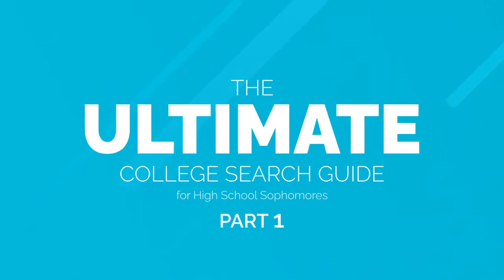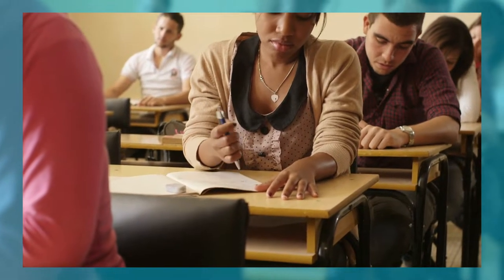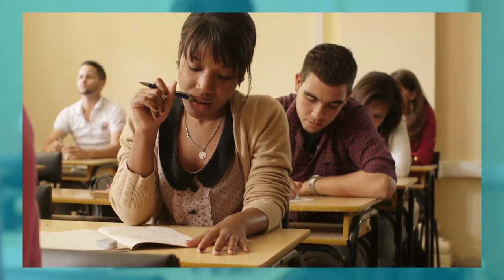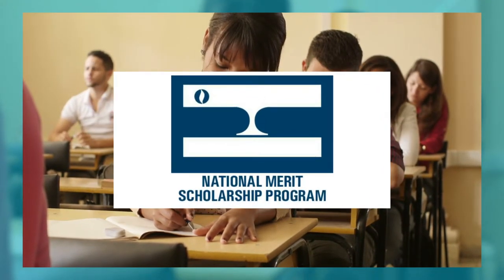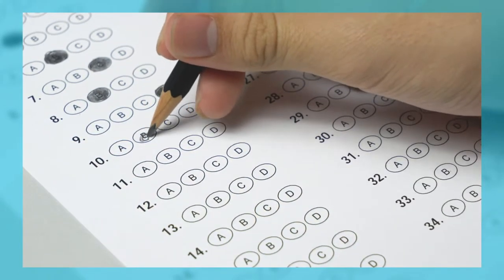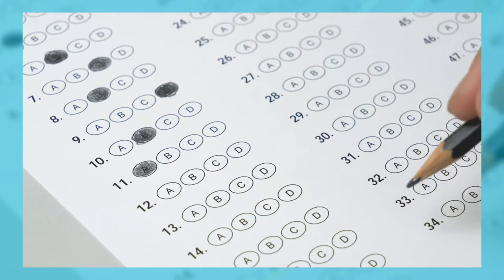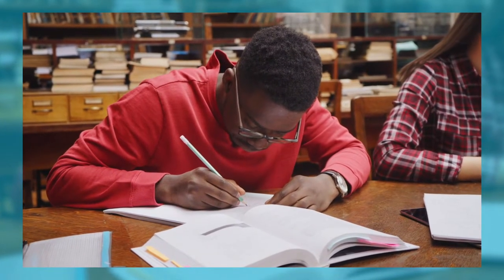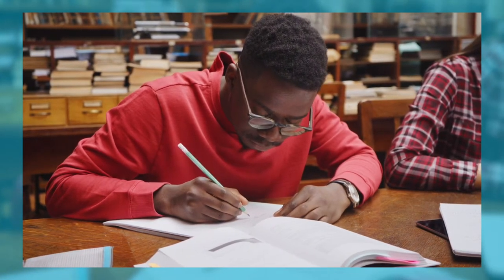Ultimate College Search Guide - Sophomore Year - Part 1: Take the PSAT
Welcome to the CollegeXpress Ultimate College Search Guide for Sophomore!

In part 1 of our series we're discussing how high school sophomore should consider taking the PSAT this year. Check out the video to listen to our tips.

The Ultimate Guide to the College Search: How to Find Your Perfect College Match ➸